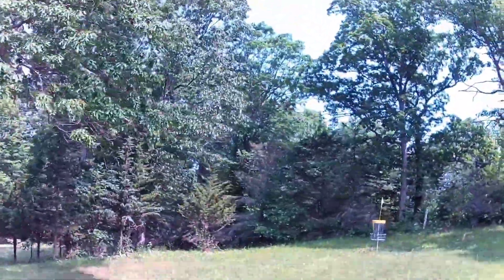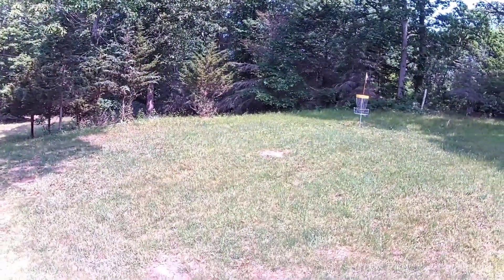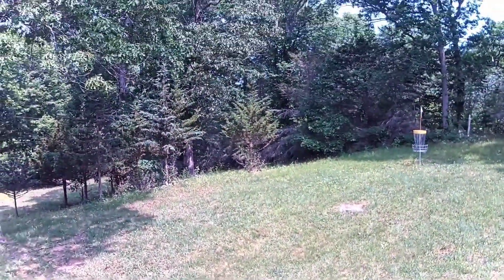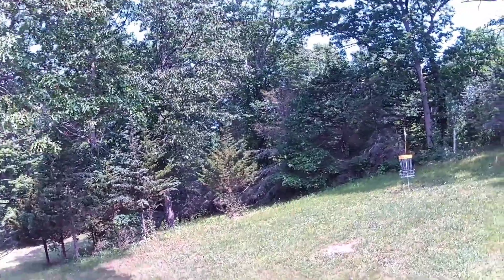Chikumbuso DGC Hole 1 flyover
Flyover of hole 1 at Chikumbuso Disc Golf Course in  North Stonington CT, a member only course set up as a charity fundraiser for the Chikumbuso Women and Orphans Project, more info at chikumbuso.org. Still learning and having fun with the HS175D drone, but getting better. I hope to make some quality disc golf content like this, and if you'd like some drone footage of your throws, message me.